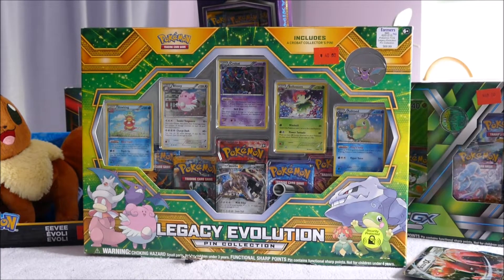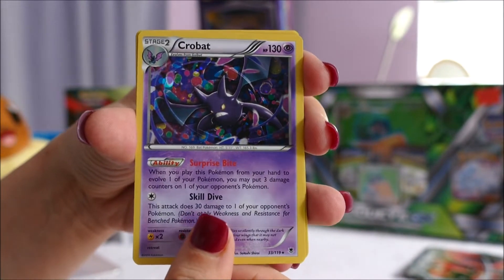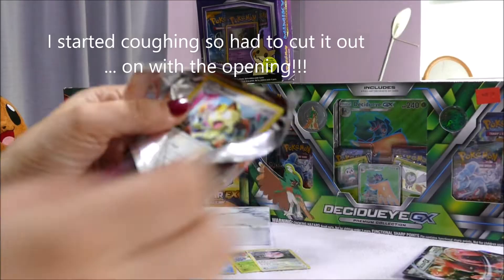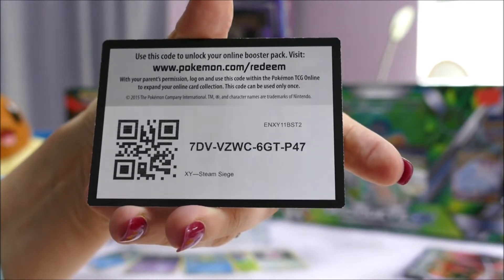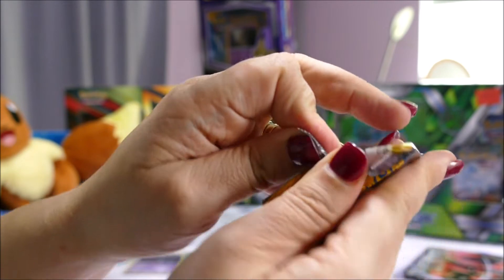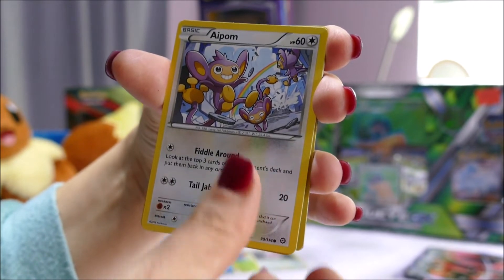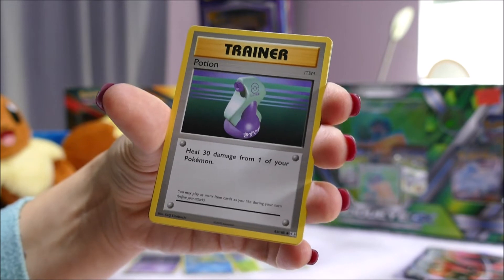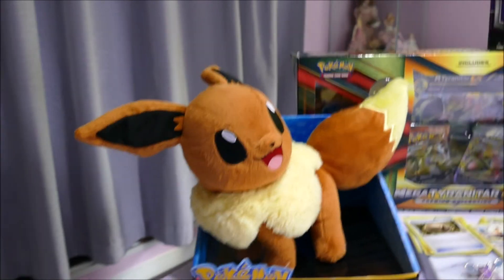Pokemon - Legacy Evolution Pin Collection - TCG Opening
Opening up another pokemon collection box.